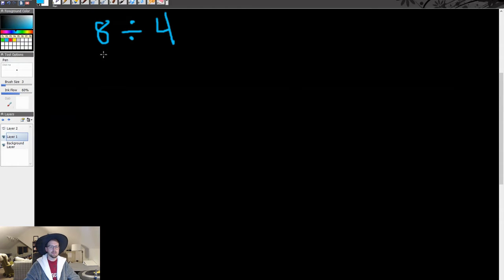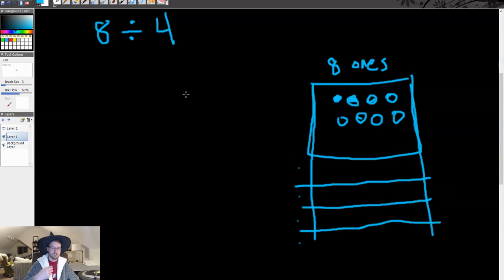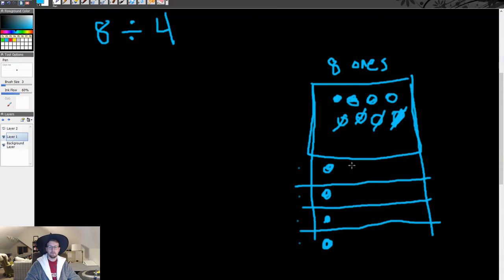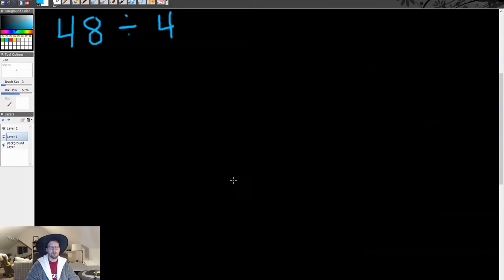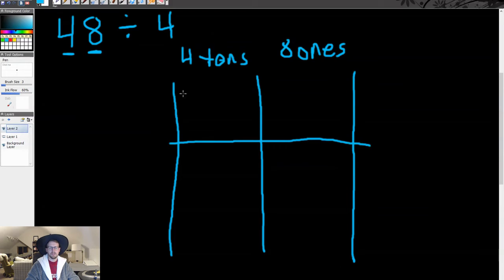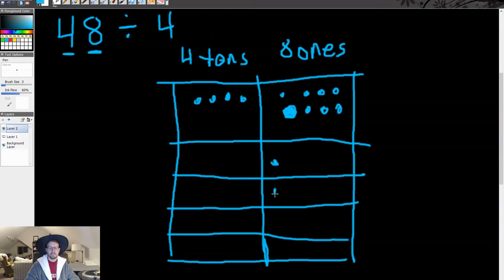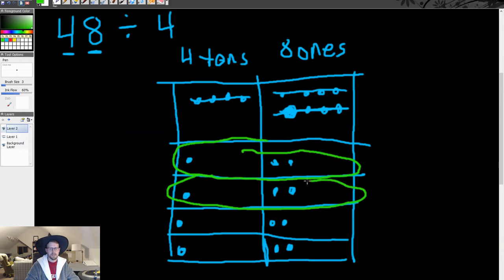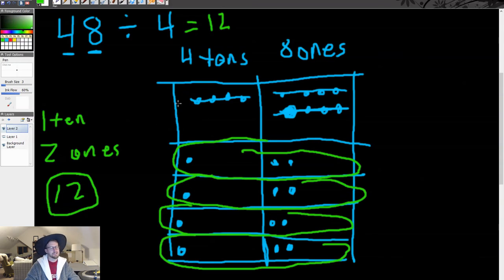Math Wizard - Episode 20- More ÷ Strategies (Real)